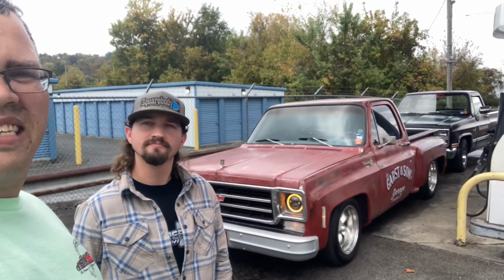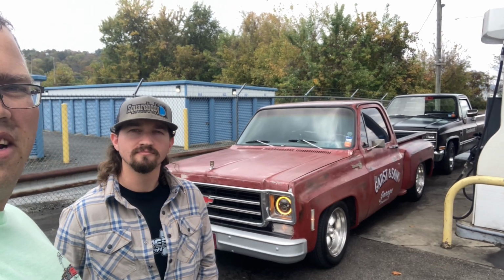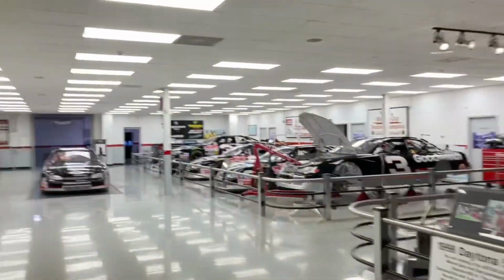Road Trip To Richard Childress Racing